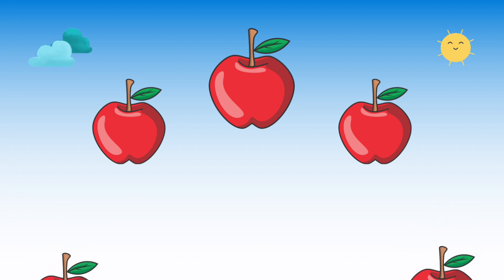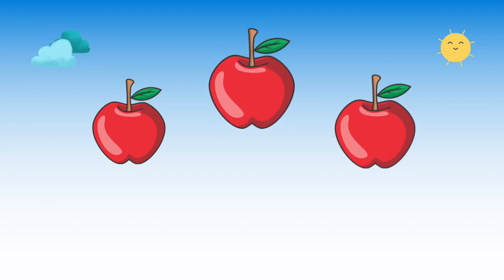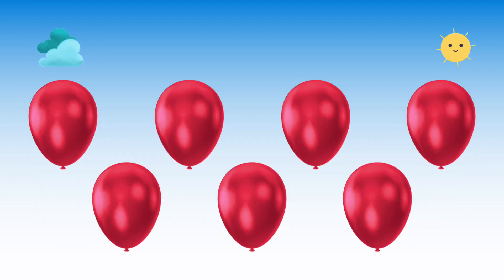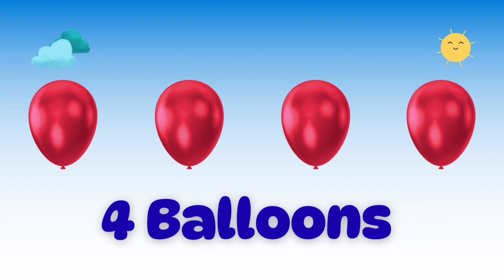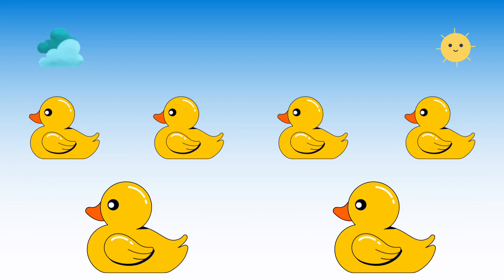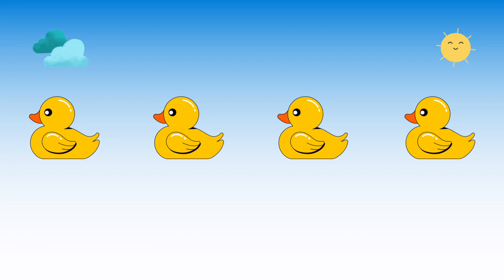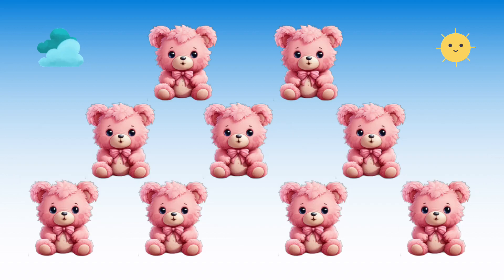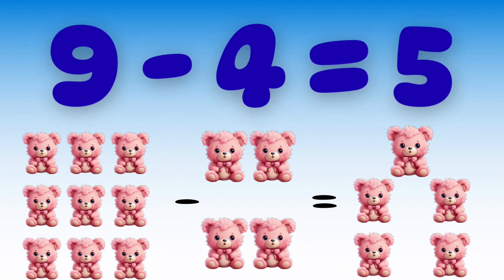Learn Subtraction for Kids | Easy Math Learning Video | Quick Learn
Welcome to Quick Learn with YuviSharma! 🎉
In this fun and colorful math video, kids will learn basic subtraction in an easy and exciting way! 🍎➖✨

We’ll explore simple subtraction examples with bright visuals, cheerful sounds, and a friendly voiceover to make math learning fun for preschoolers and young learners.
Perfect for kindergarten and early math practice, this video helps children understand “taking away” with clear and playful examples. 🎈

✨ What’s Inside:
🔹 Fun subtraction examples for kids
🔹 Clear and friendly voiceover
🔹 Bright visuals and simple math problems
🔹 Great for preschool and early learners

🎉 Let’s make learning math fun and easy together with YuviSharma! 💖